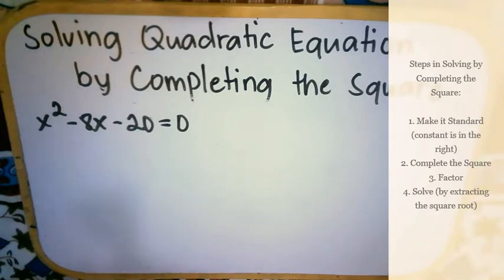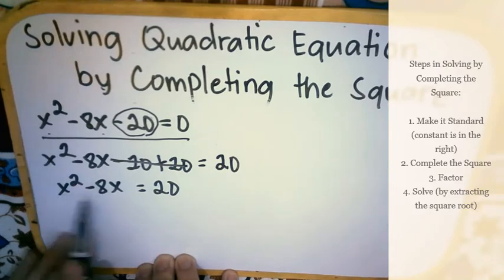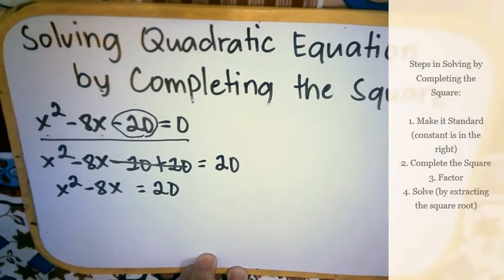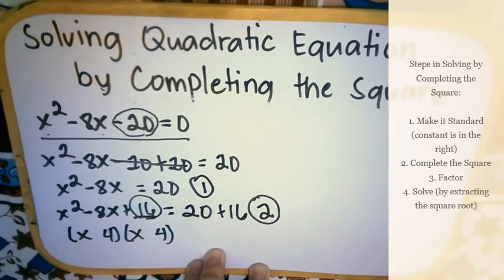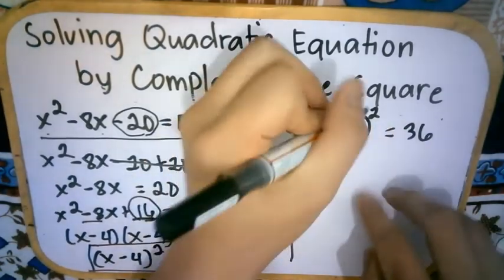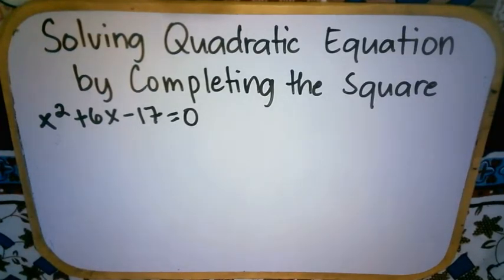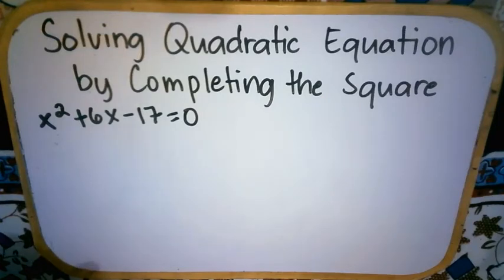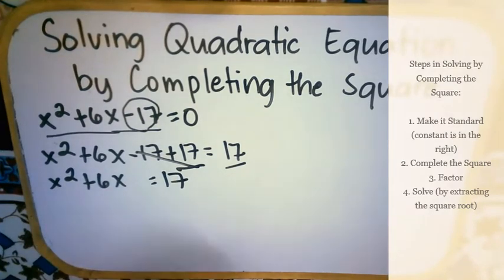Math 9 (First Quarter) Topic 5. Solving Quadratic Equation by Completing the Square (Part 3/4)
In this video, the students will be able to solve quadratic equation by completing the square.